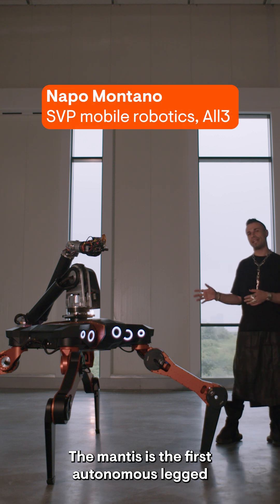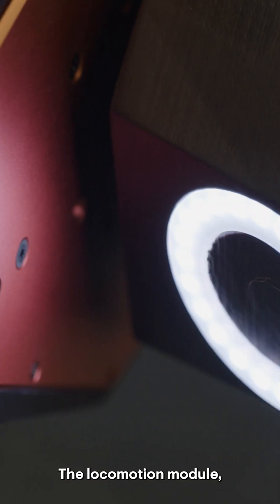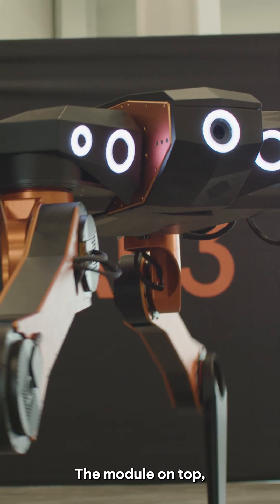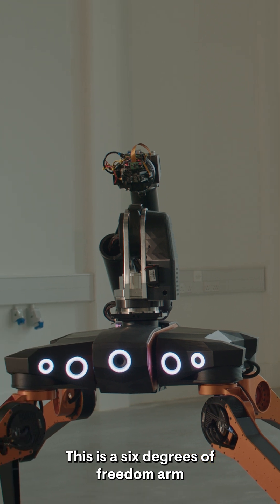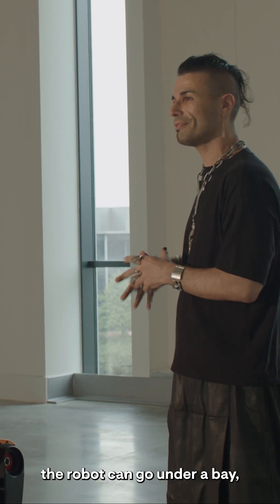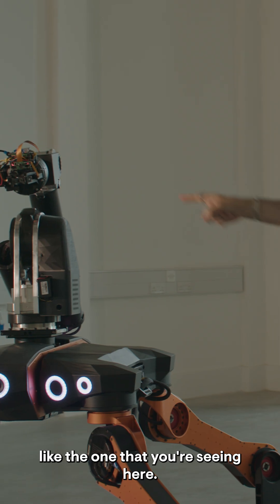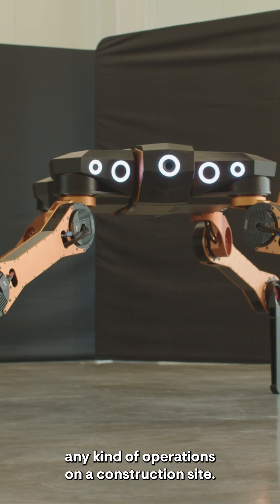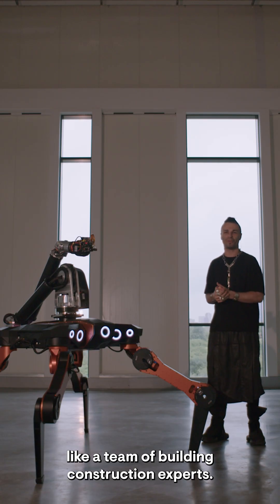Napo Montano Explains the All3 Mantis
The first autonomous legged robot built for on-site construction.

In this video, our Head of Mobile Robotics, Napo Montano, takes you inside the All3 Mantis - from its legged locomotion to its shapeshifting tool system.

He outlines how Mantis is made of three key modules:

Locomotion - its body and legs, built for unstructured sites.

Payload - swappable modules for different job types.

Tools - from screwdrivers to paint guns, all with robotic precision.

This modular design means Mantis can transform in minutes - swapping arms, changing tools, and adapting to whatever the build demands.

One robot. Infinite possibilities.

Watch the video to see how it works.